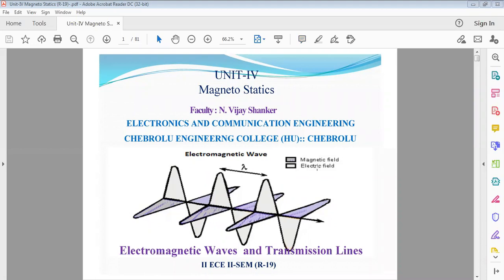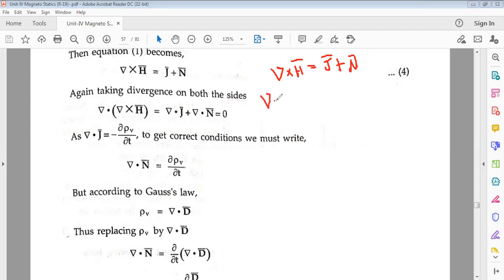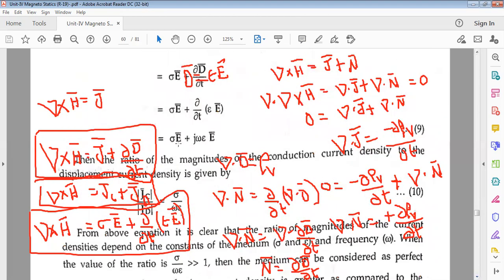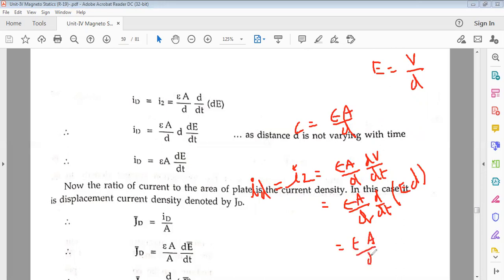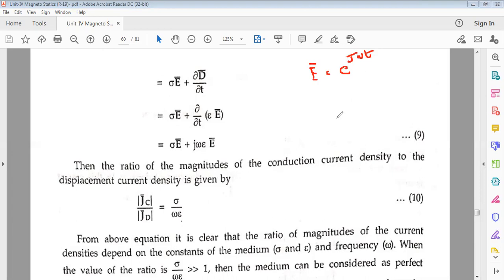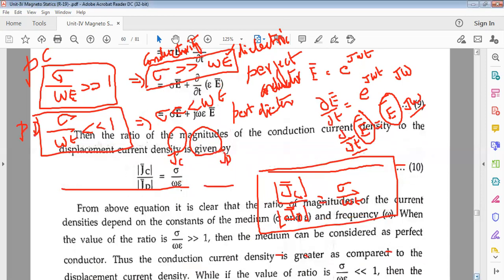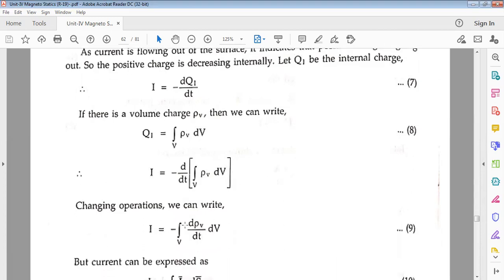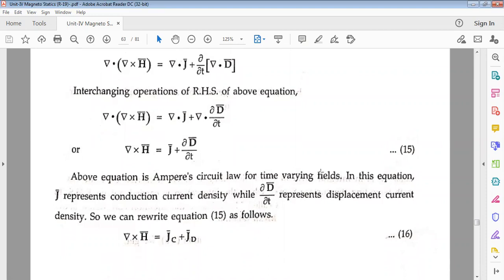JNTUK R 19 II ECE II SEM SUB EMWTL UINT IV TOPIC Magneto Statics Lecture 08 By NVS